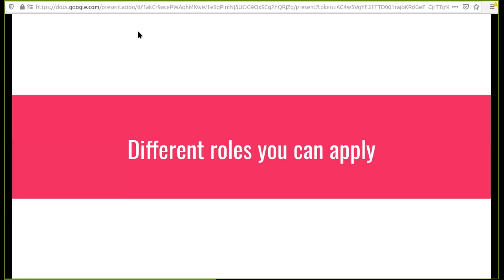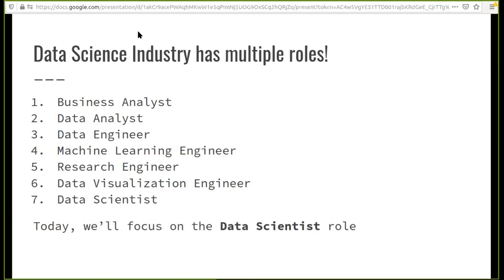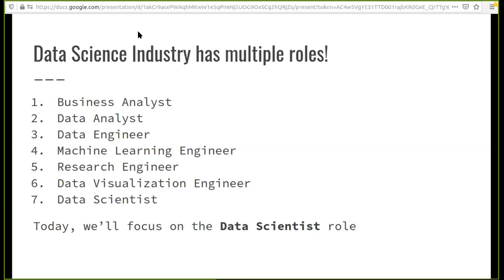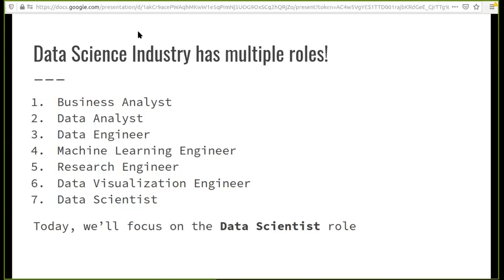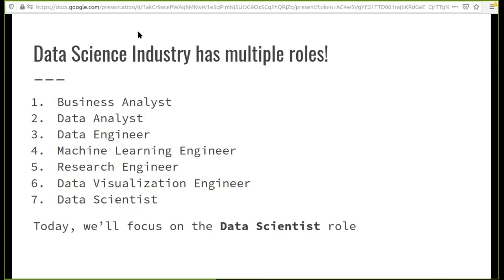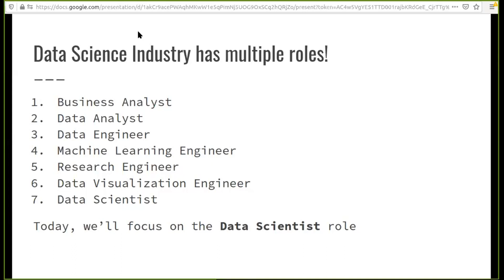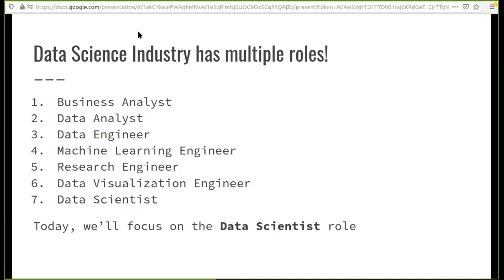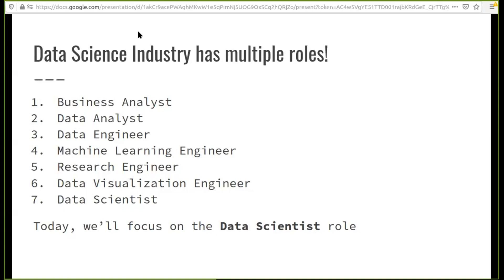Data Science is more than just Data Scientist - Different Roles in the field of Data Science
If you thought Data Scientist is the only job role in the field of Data Science, then you're wrong! There are a lot of other job roles that you can have while being in Data Science. In this video, I discuss some of the most common roles you can opt for to work with data. This video is an excerpt from a webinar that I recently conducted to help beginners in the field know more about it.